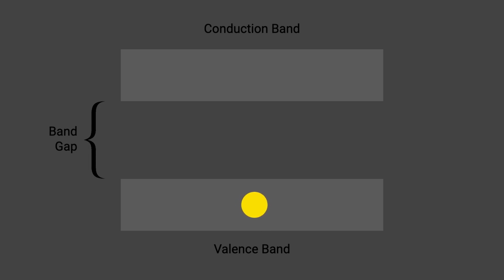The Future of Screen Technology - Semiconductor Quantum Dots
Quantum dots have been around in academic science for a long time, but only now have we been starting to make advances into how we can use them. Quantum dots have many practical applications ranging from better screens to more efficient solar panels, more accurate medical screening, and much, much more. This video was made for the 2023 Breakthrough Junior Challenge. breakthroughjuniorchallenge.org